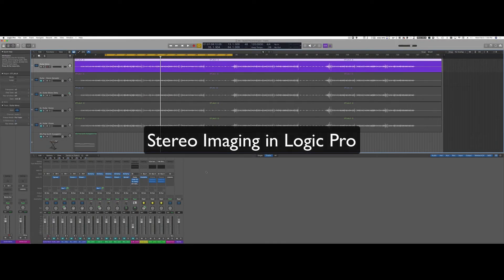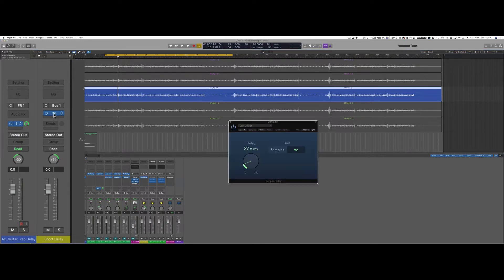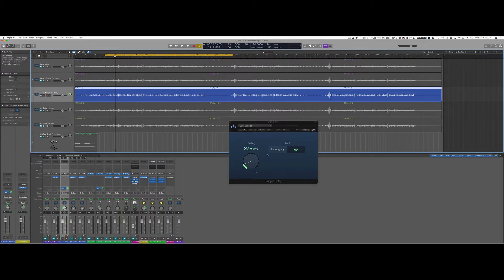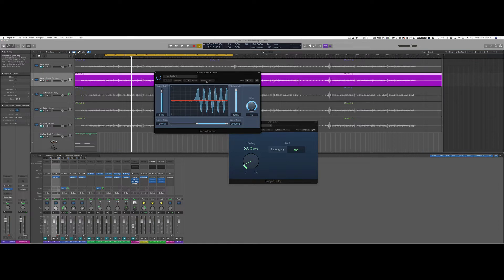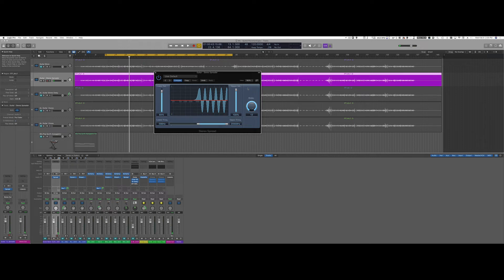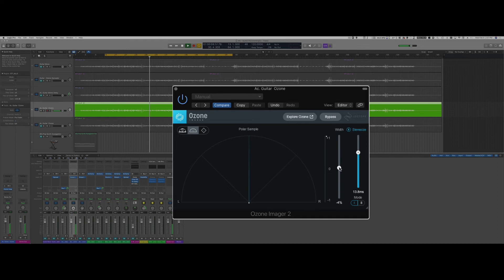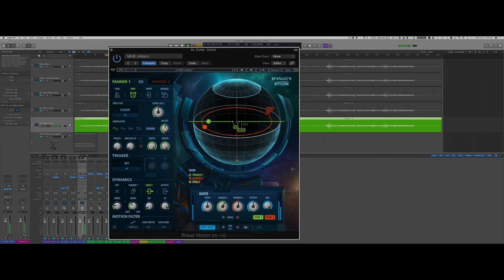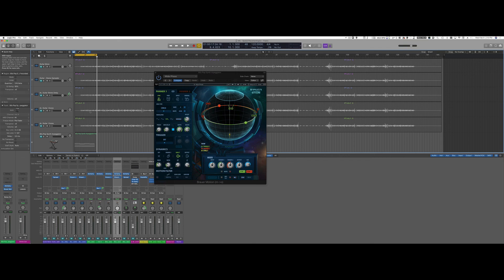Stereo Panning and Imaging in Logic Pro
In this tutorial we are going to learn how effectively and creatively open up a mono track into stereo in Logic Pro